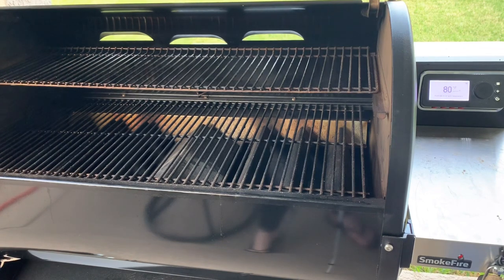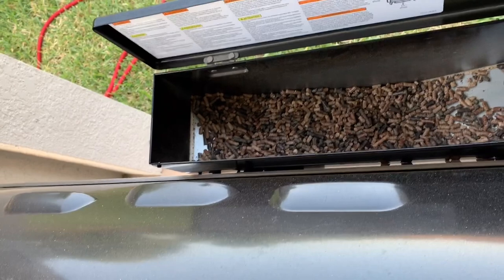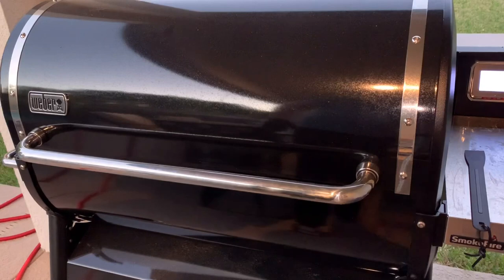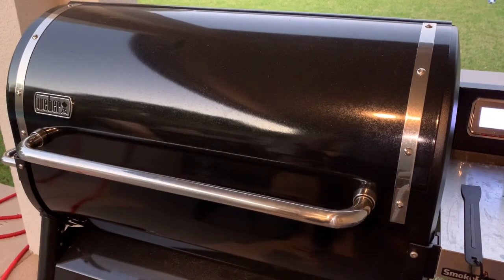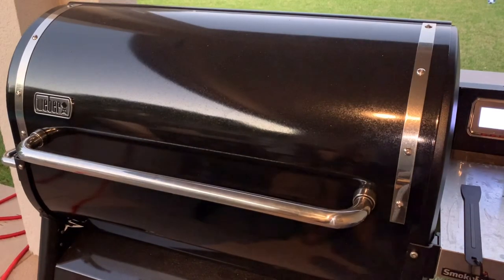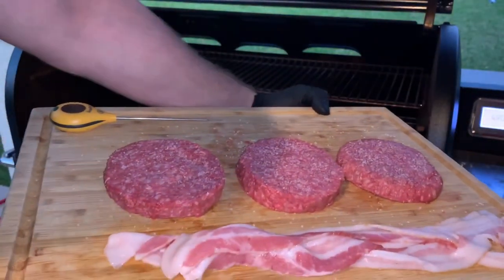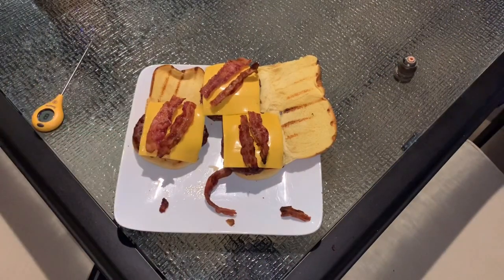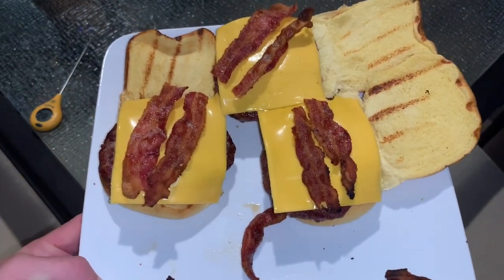Burgers on the Weber SmokeFire Pellet Grill.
Hot and fast cook on the Weber SmokeFire!